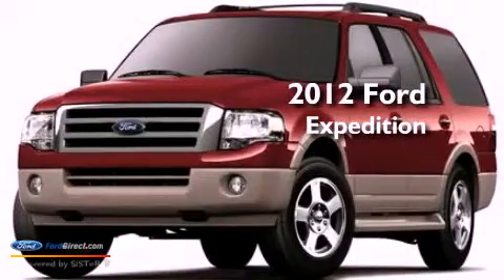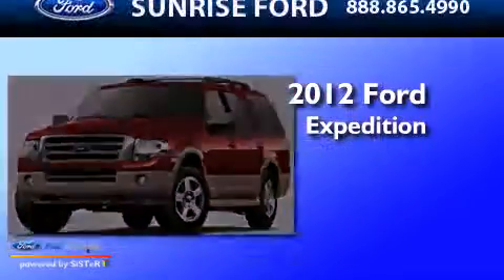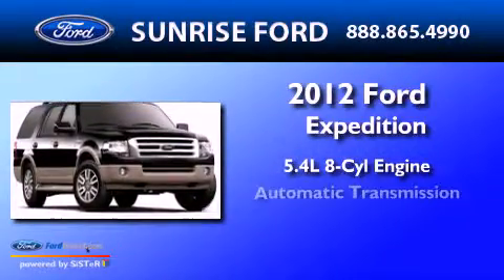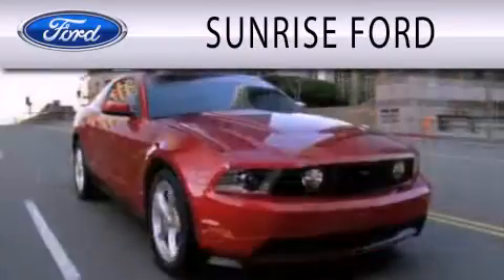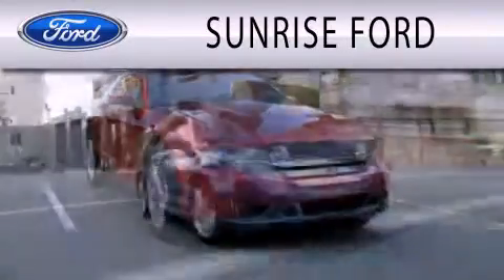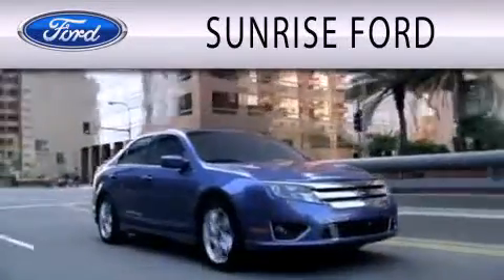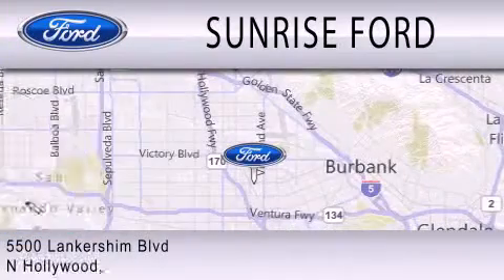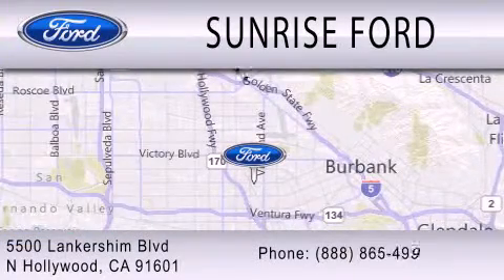2012 Ford Expedition North Hollywood CA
Year : 2012
 Make : Ford
 Model : Expedition
 Engine : 5.4L V8 24V MPFI SOHC FLEXIBLE FUEL
 Trans . : 6-SPEED AUTOMATIC
 Exterior : BLACK

 Stock : M21992